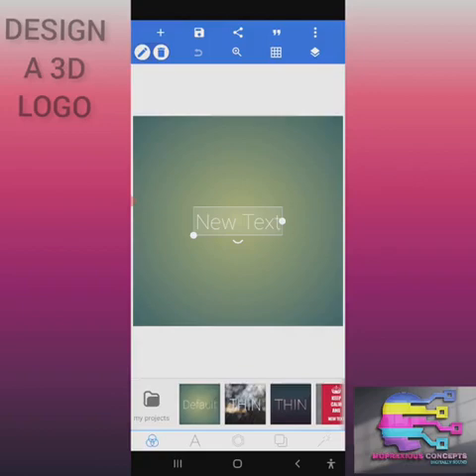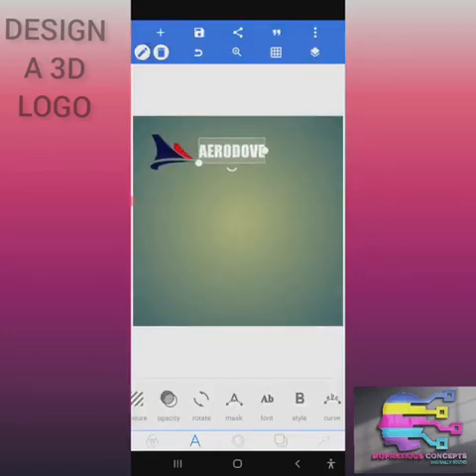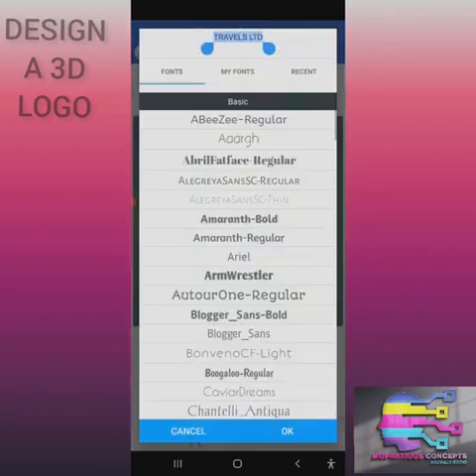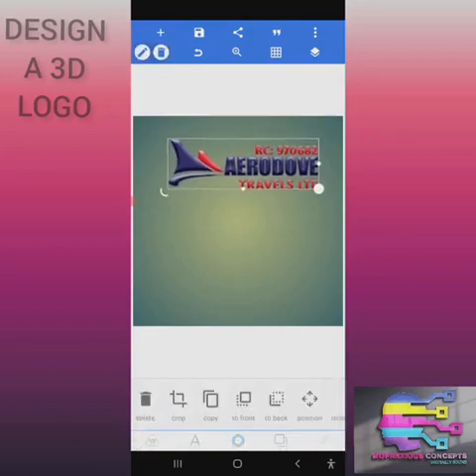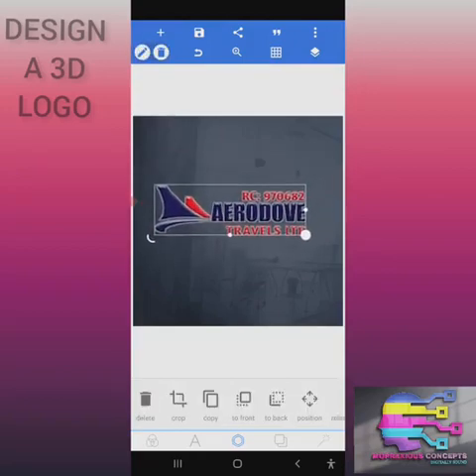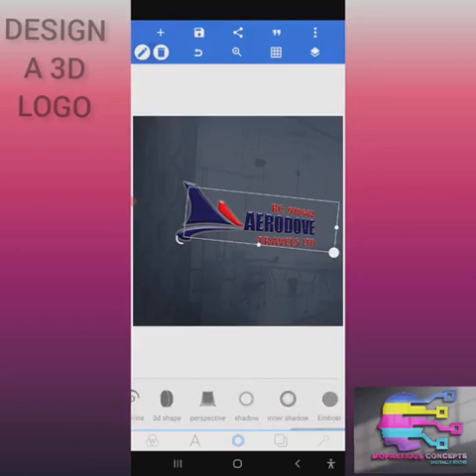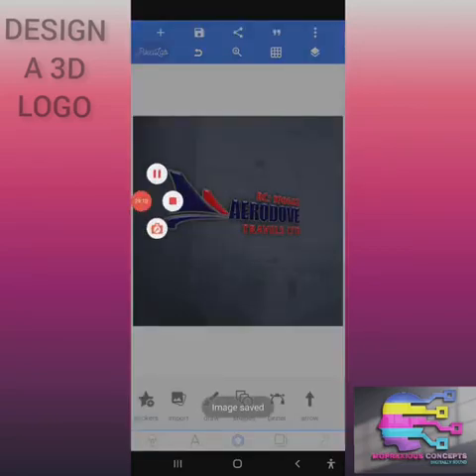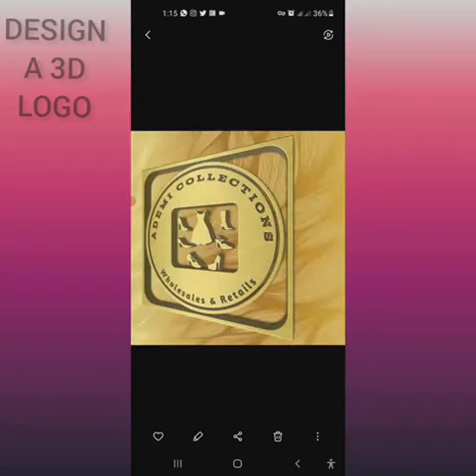How to Design 3D Logo With Pixellab/Design 3D Logo With Pixellab Tutorial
In this video I will be showing you how to design a 3D logo using pixellab

For any questions kindly contact Moprexious  Concepts